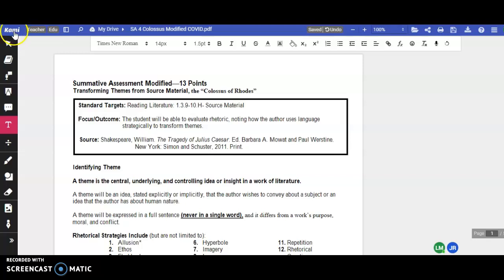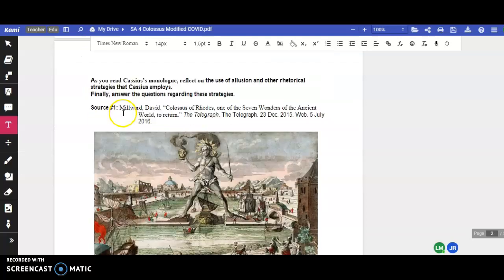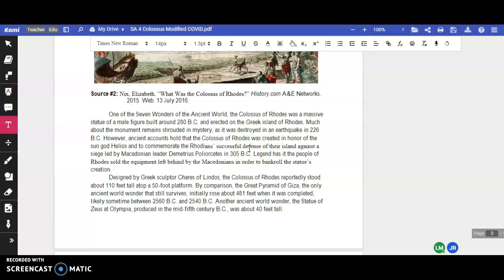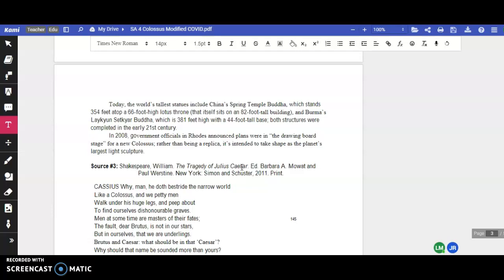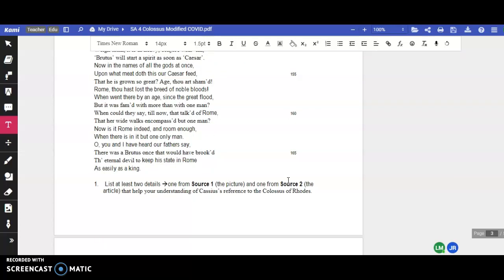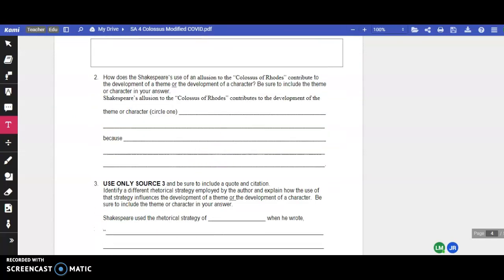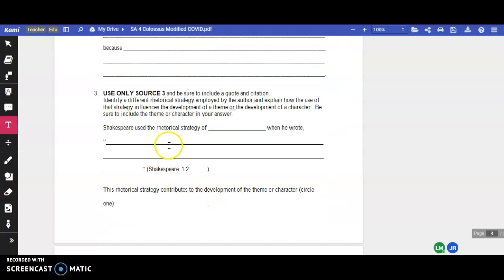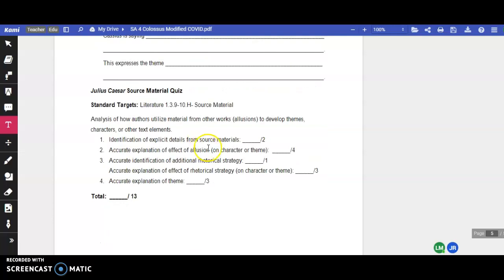SA #4 Assessment Modified Read-Aloud